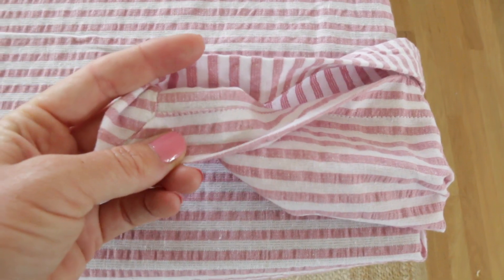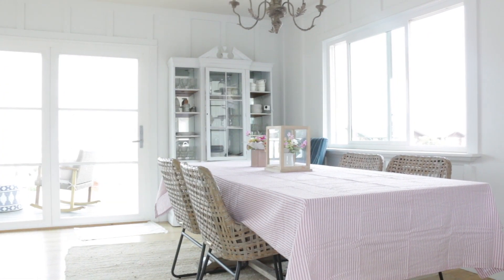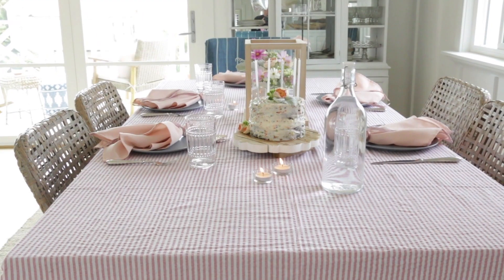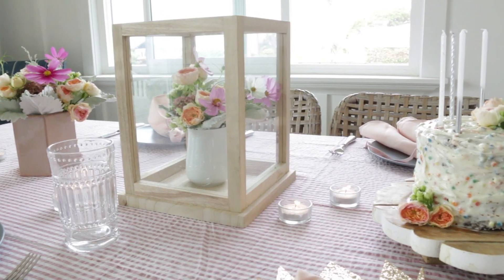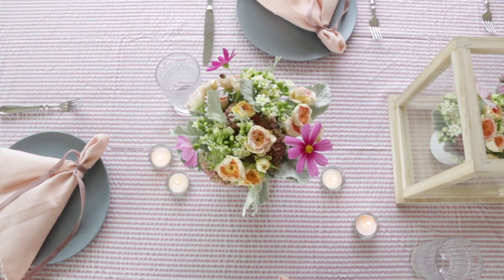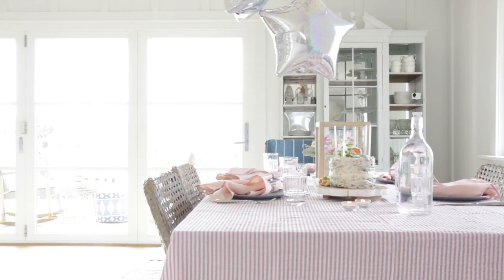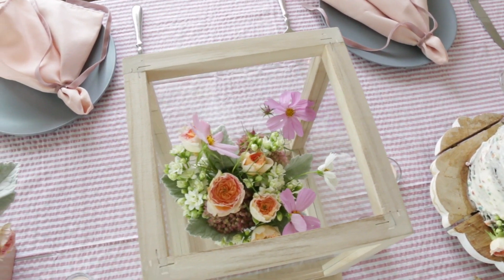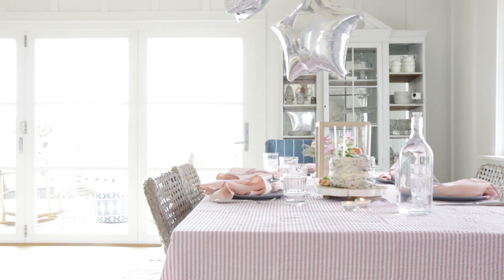SET THE TABLE SERIES | BIRTHDAY GIRL EDITION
SET THE TABLE SERIES is back with a birthday girl edition! Yesterday we celebrated our middle turning 5! I wanted to create a beautiful table for our family dinner at home - both special but easy! Hope you enjoy!

Decor Sources:

Plates: Ikea
Table Linen